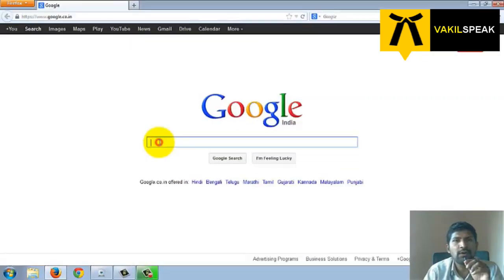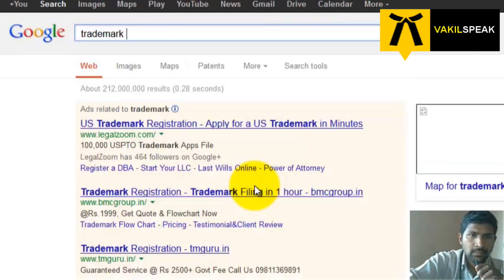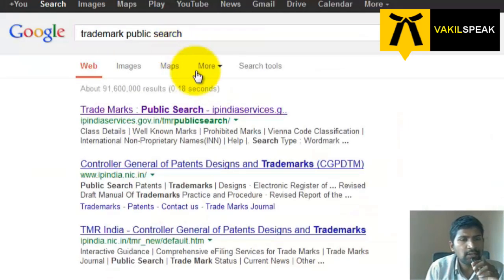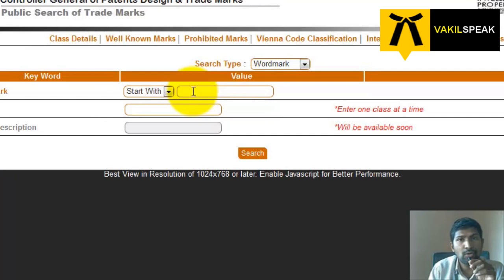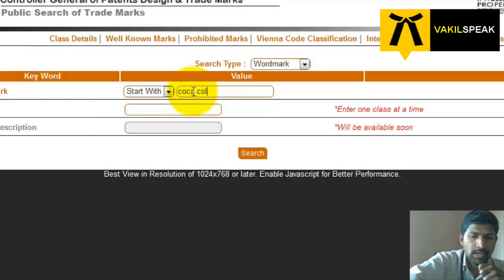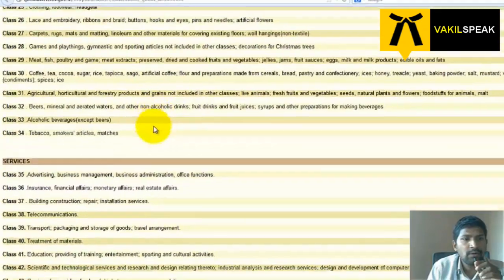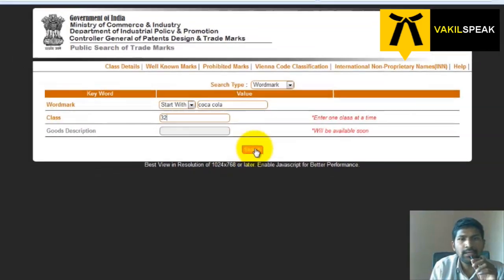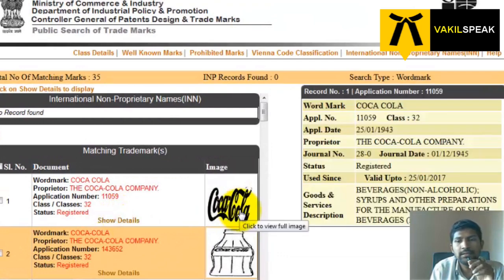How to search for a Trademark in India?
FREE Trademark search is just 2 clicks away!

Thinking of a TrademarkRegistration in India? And wondering whether your brand has been trademarked or not? TRADEMARK SEARCH is the answer. Searching for your trademark is not only simple, it's also FREE.

You just need two things to search for a Trademark.
1. Your brand name or Slogan or Tagline
2. The class in which you could like to protect your brand

TrademarkSearch in India works on Classes or Categories. There are 45 different Trademark Classes in India under which your brand can be protected. The list of trademark classes can be found

We hope that you can now search for a trademark all by yourself.

How to search for a trademark?

1. You can search for your trademark in India in less than 60 seconds and that too for free.
2. First, go to Google and search for a trademark public search.
3. Then click on the first search result.
4. Let's say, we search for a trademark like Coca-Cola, then you need to enter the class details. 5. You can find the class details here. Coca-Cola falls in the category of aerated waters which is class 32.
5. So I enter class 32 and then hit search. That's it. You get the result in 60 seconds.